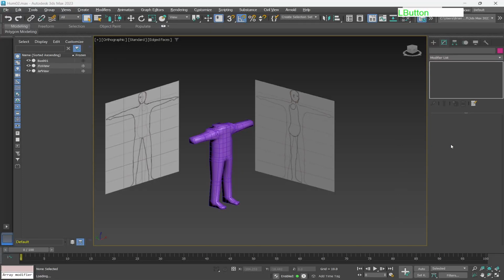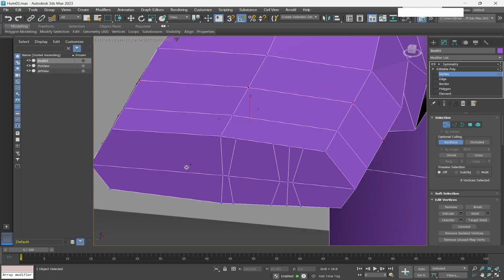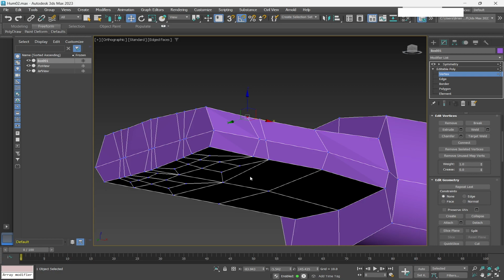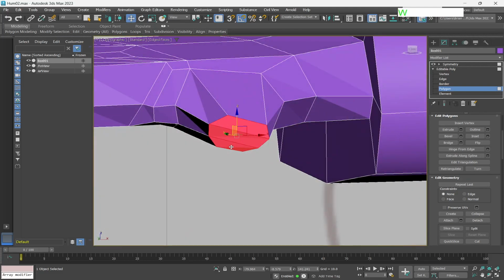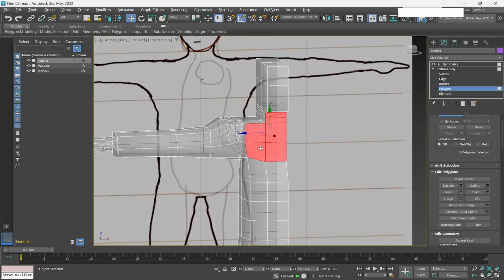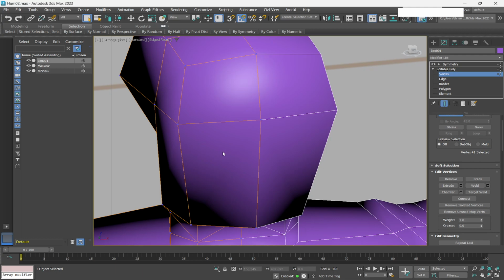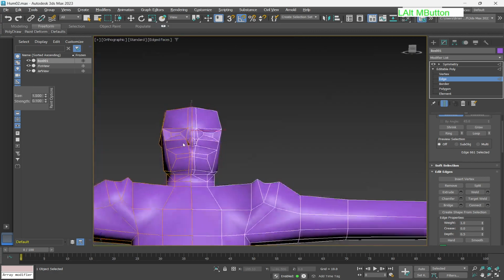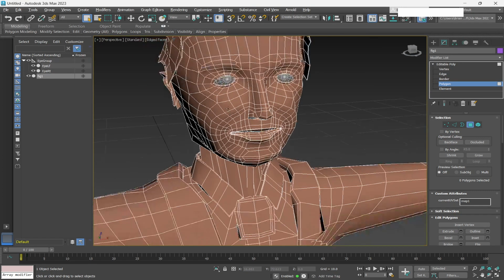Poly modelling a human figure in 3dsMax, part 2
Modelling a basic block figure to be developed for medium poly export. This part shows head and hands topology. Cutting and bevelling to retain quads. Selecting non-quads to check. Relax / Soften from Paint Deform to even out the mesh topology. See end for a potential outcome for this practice.
Credit for ShowOff key reveal to Skrommel at dcmembers dot com/skrommel/, replace ' dot ' with a ..